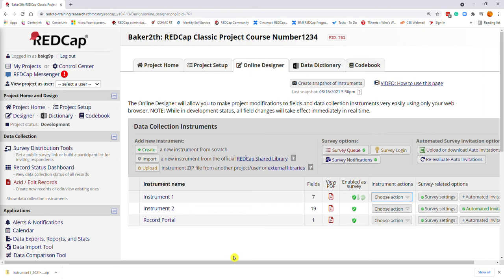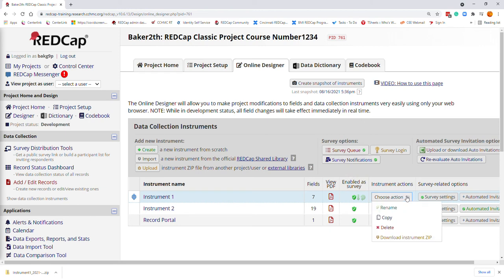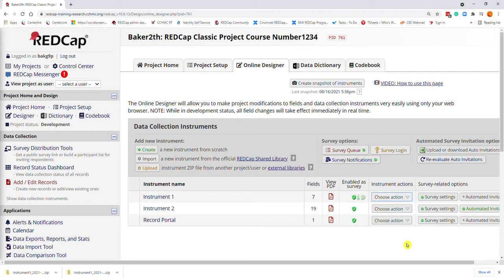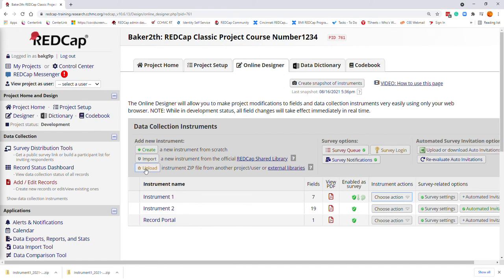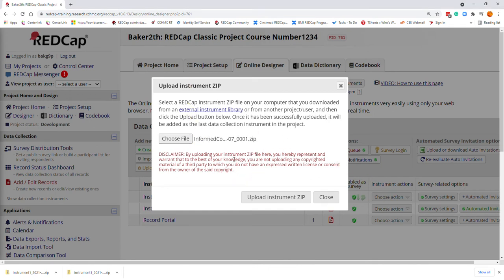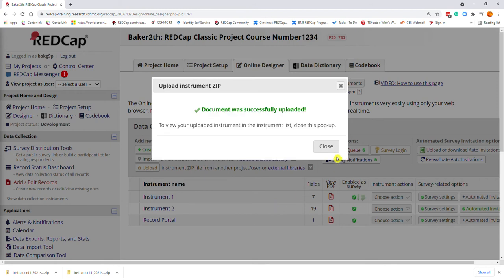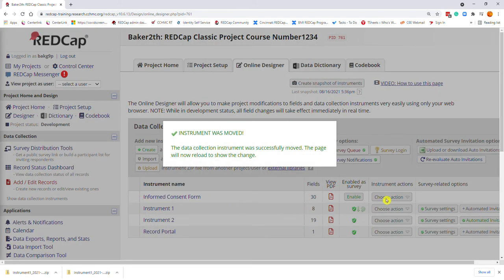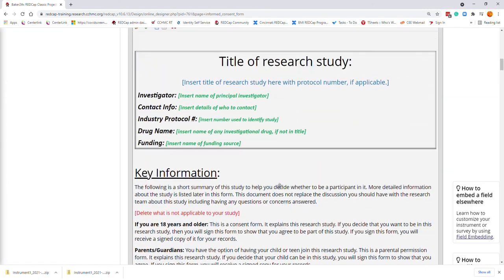REDCap Export and Import Instrument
Video and Voice: Theresa Baker
Cincinnati Children's Hospital - CCTST REDCap